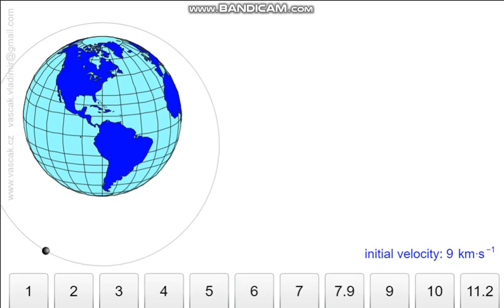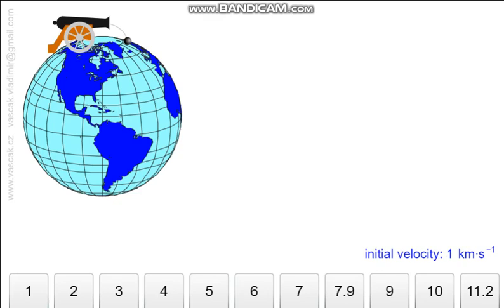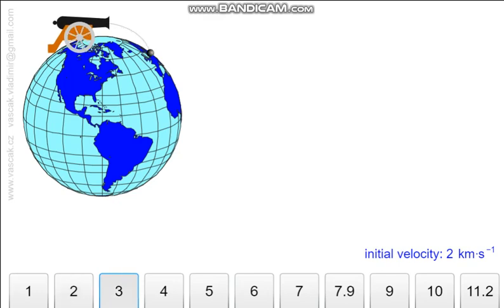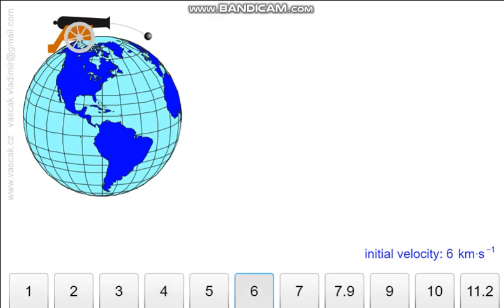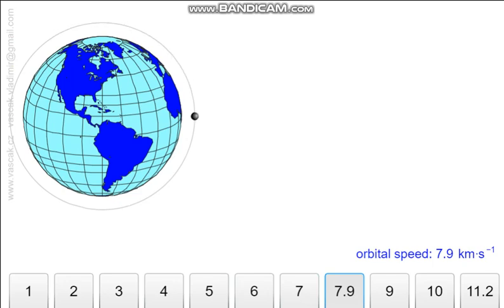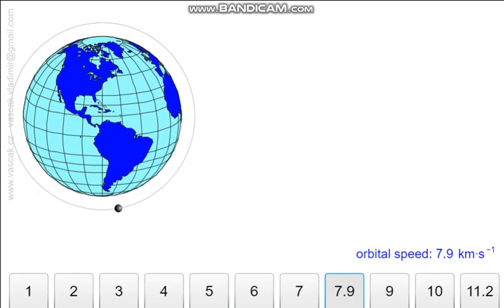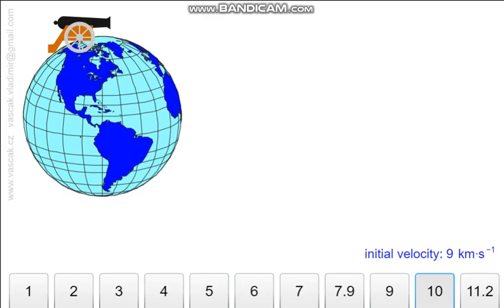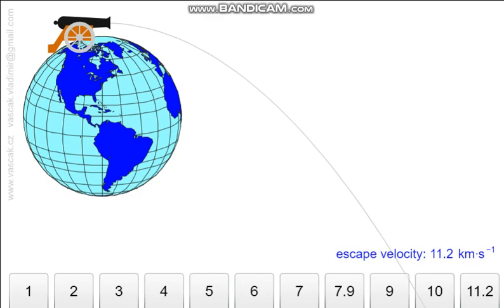Moon is Falling! And here's why It won't hit earth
why moon does not fall to earth?Why moon orbits around the earth instead of falling?why moon do not fall to earth?